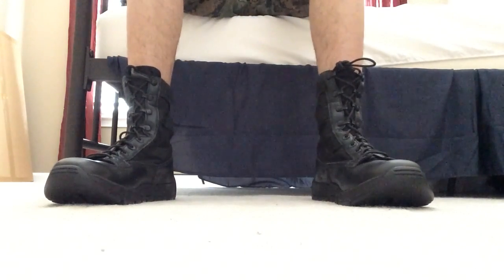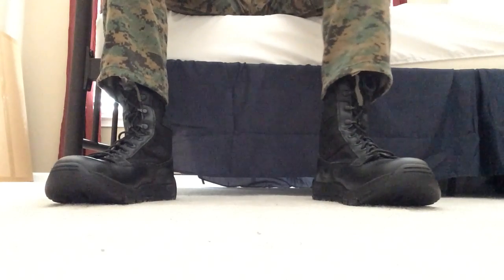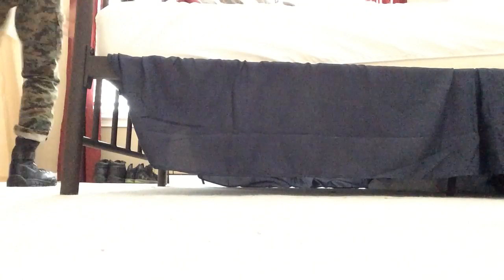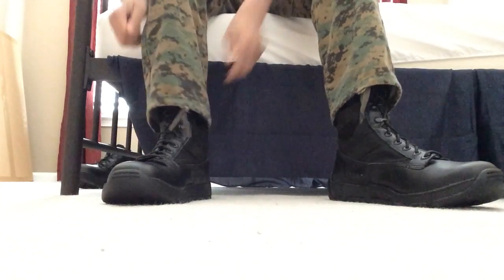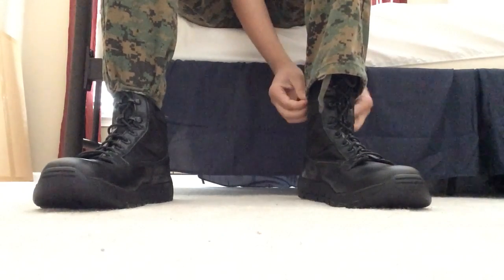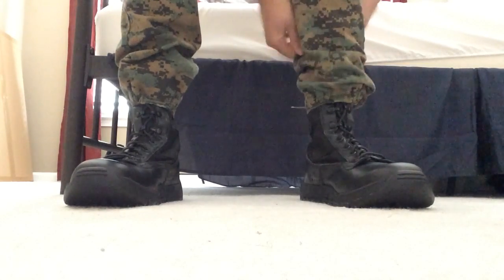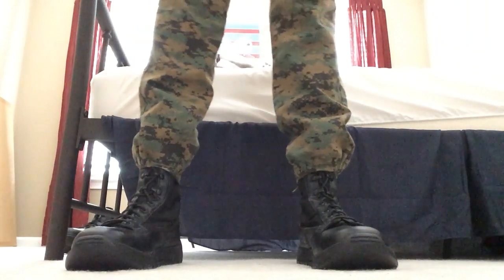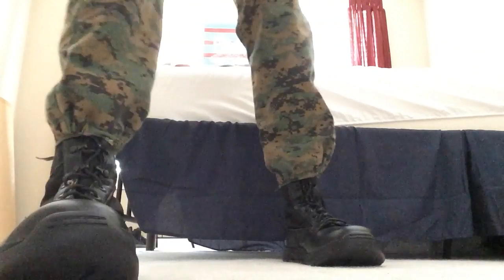How to properly blouse your boots (rothco BDUs)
Simple as that! Enjoy fam! Sorry that the blouse looked a little off when done, I didn't put them tall enough. Results vary people!😆 Sarge out! 👮🏽this is ONLY meant for Rothco BDU pants. I’ve gotten a lot of hate saying it’s “not the right way to do it” well this IS the right way with Rothco so read before you dislike